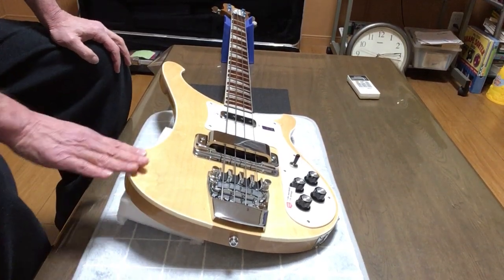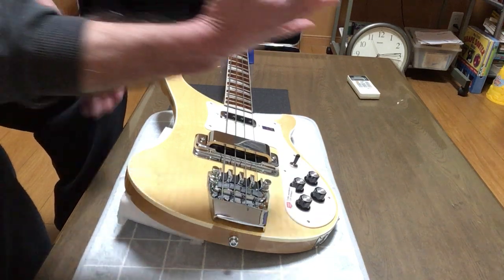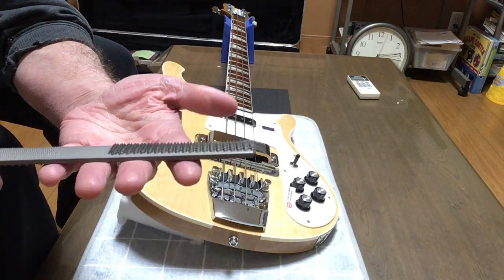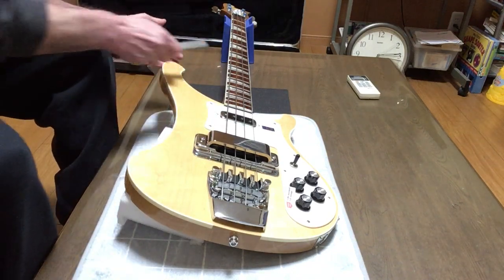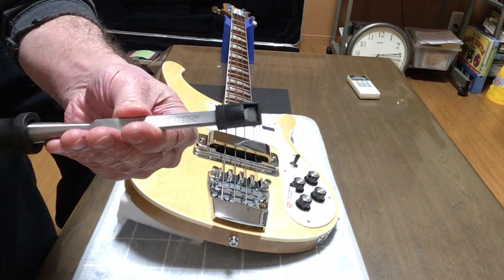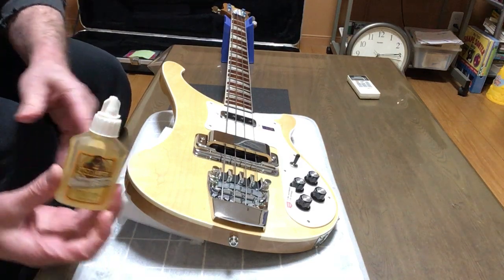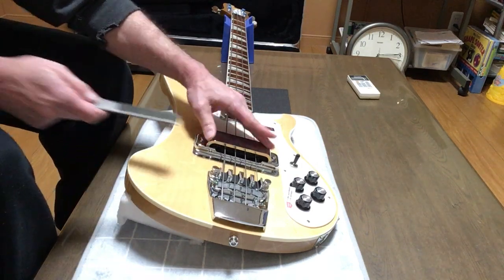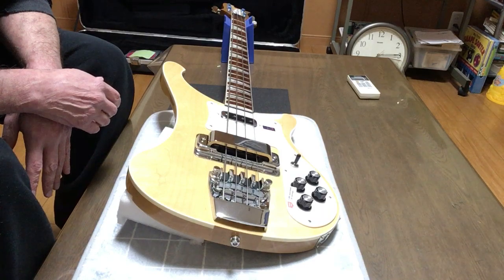Rickenbacker 4003 Bass - Modify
Here's how to get rid of the dangerously sharp body contour of a Rickenbacker 4003.